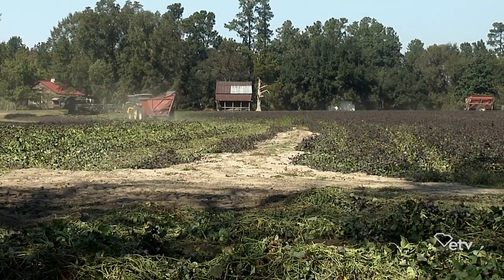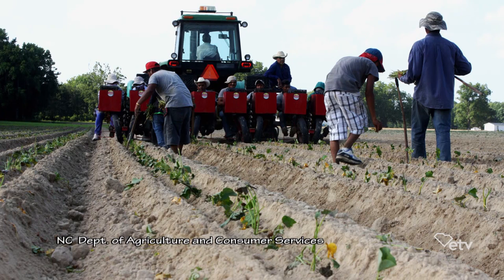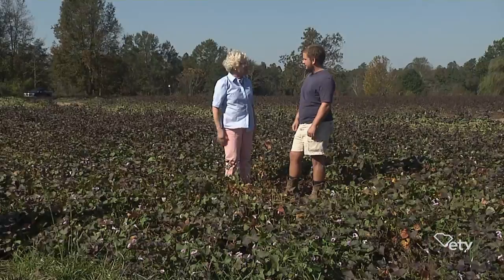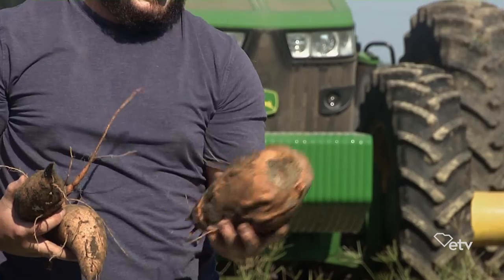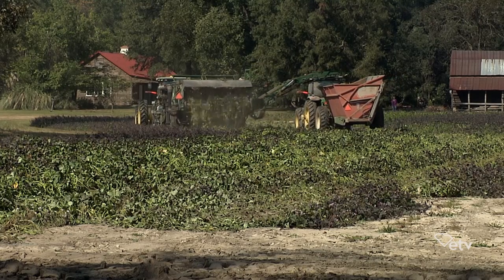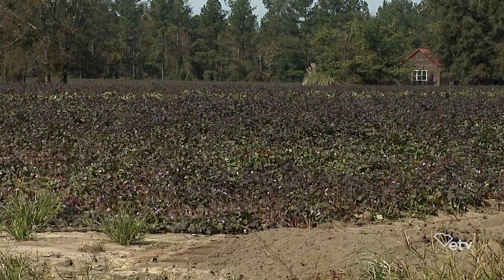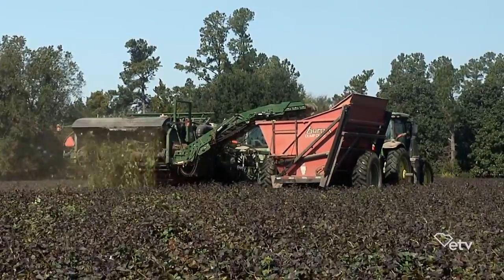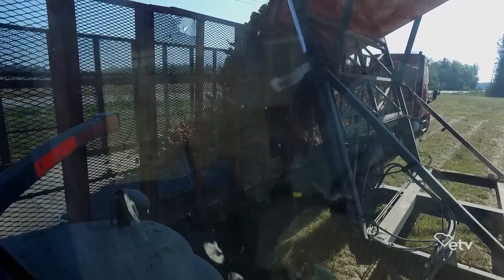Making It Grow - Sweet Potato Harvesting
Making It Grow travels to Summerton, S.C. to learn about harvesting sweet potatoes.